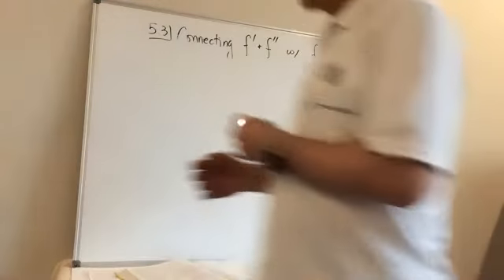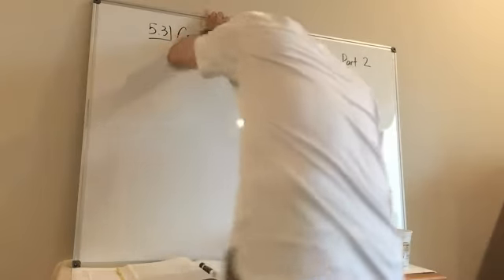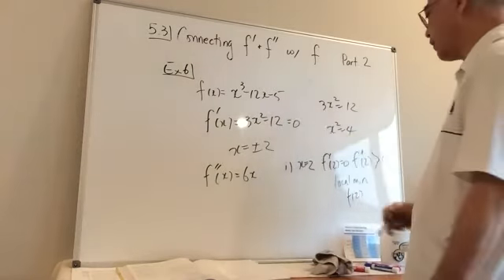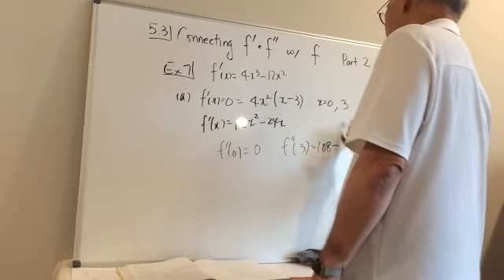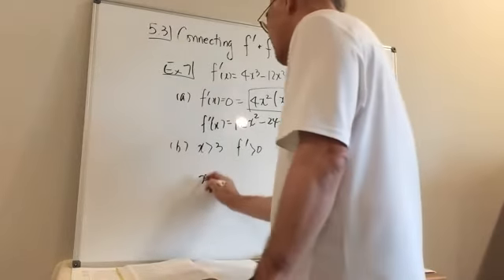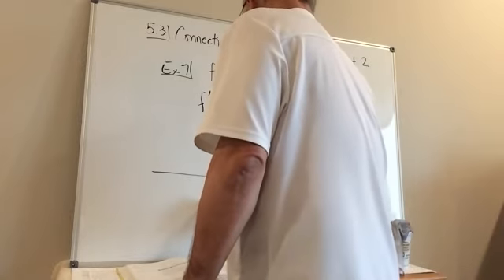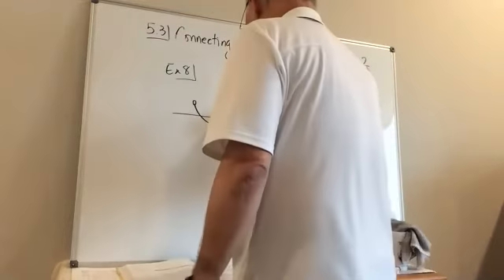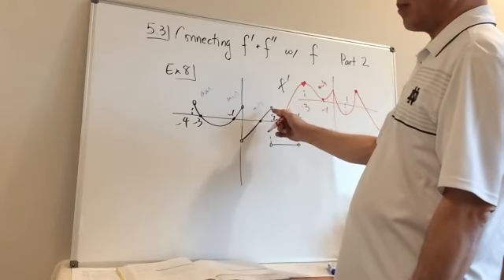APC Ch 5.3-2 20-21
Connecting f prime and f double with f part 2